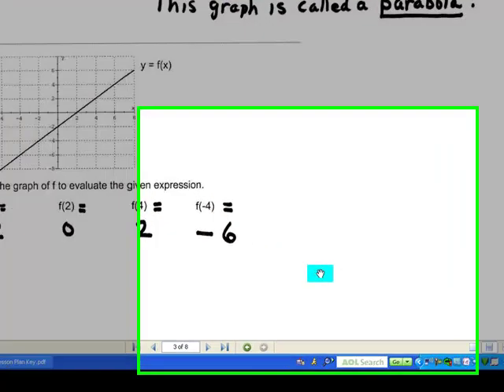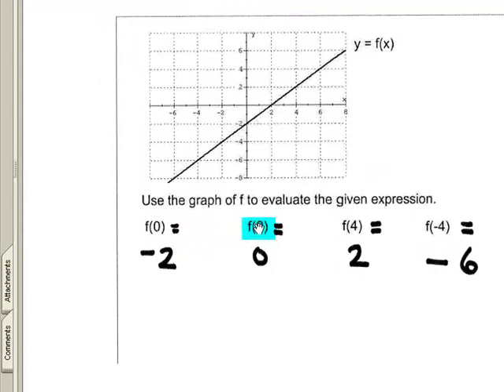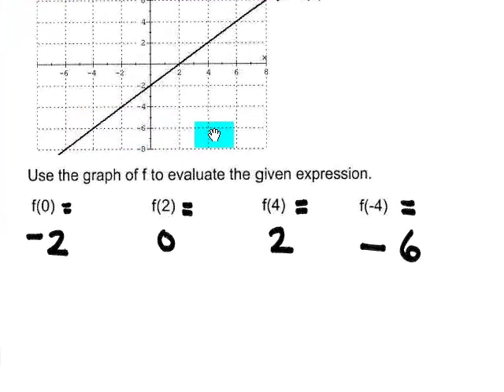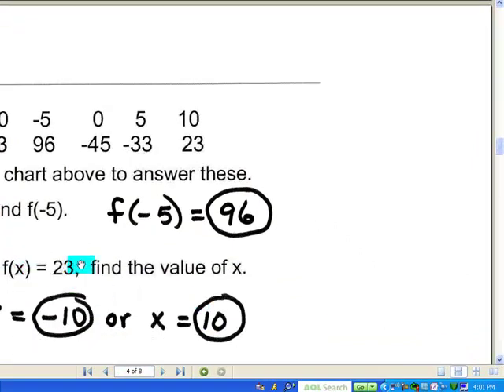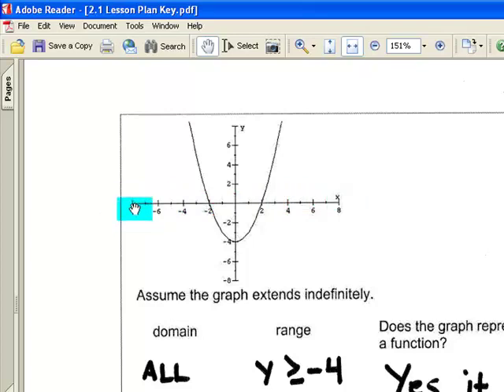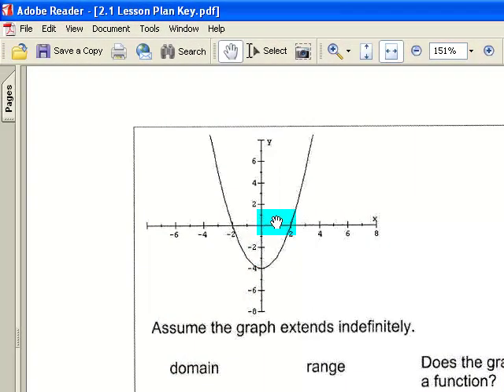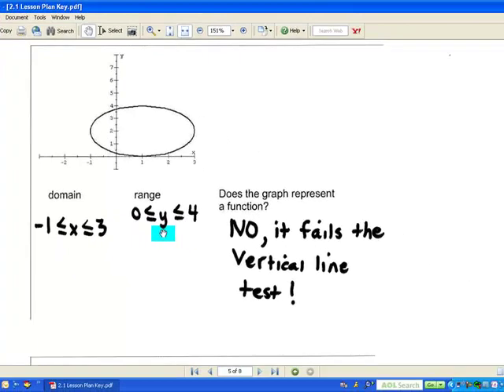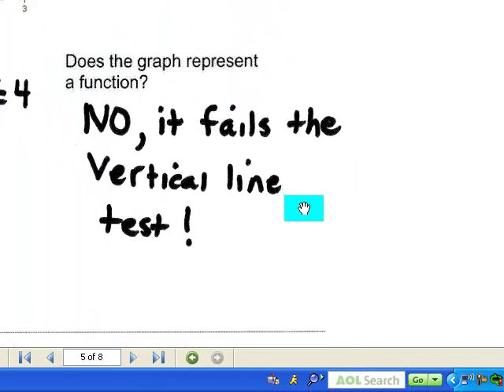Section 2.1 Part Three.mp4